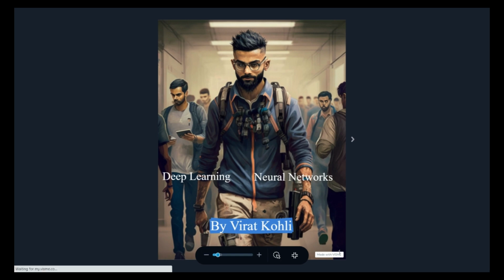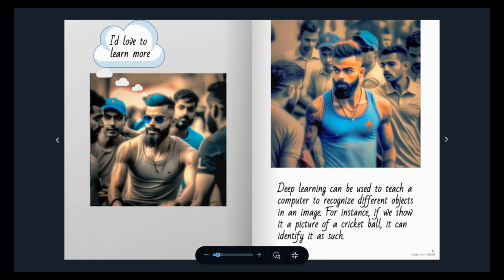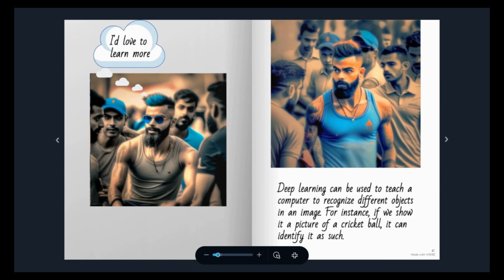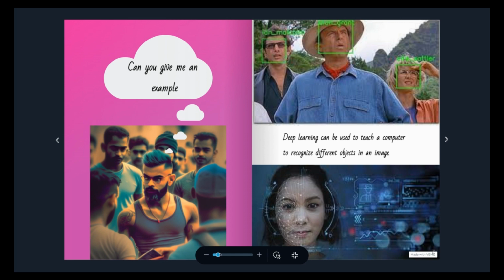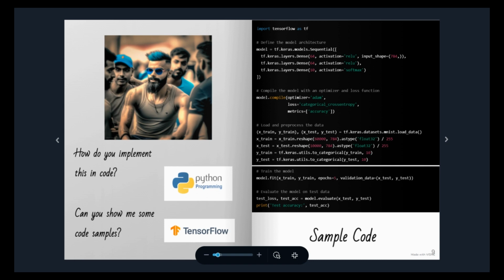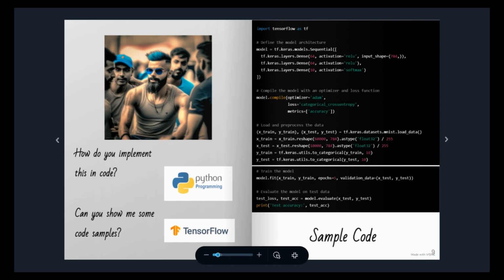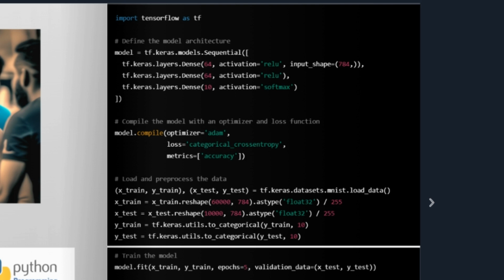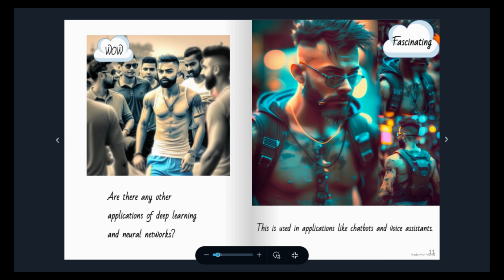Introduction to Deep Learning and Neural Networks | Story Book | Data To Info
Hello All,
In this video,  Mr. Akshay Tekam shows that what is deep learning and neural networks is.